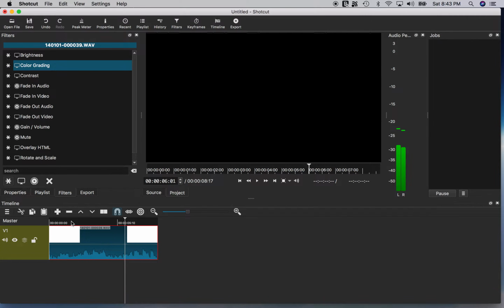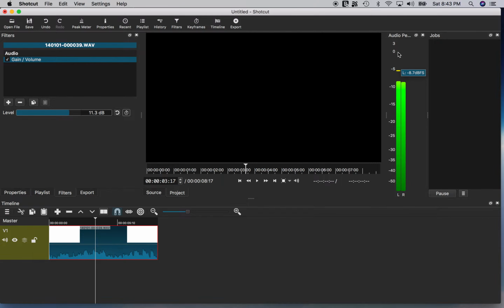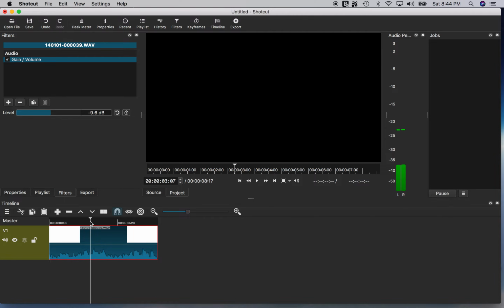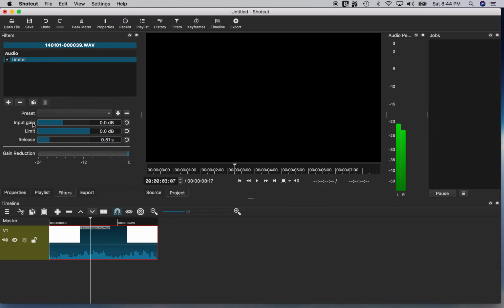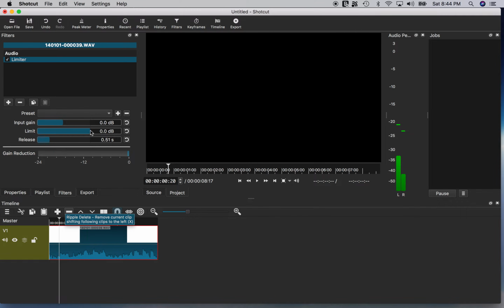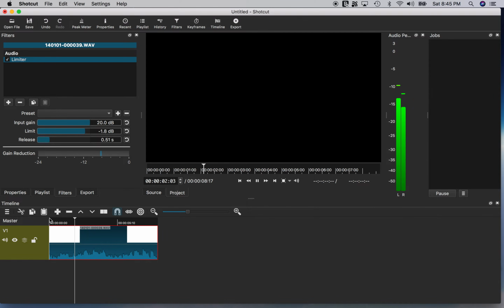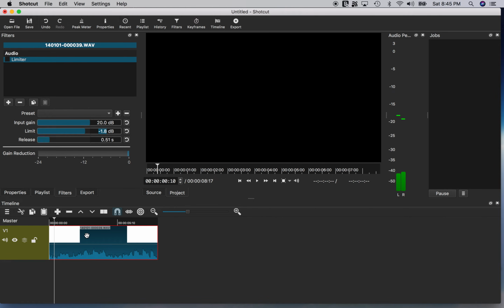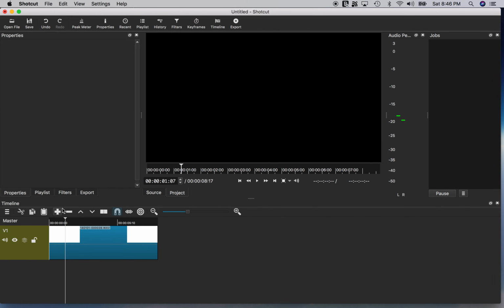ShotCut Video Editor - Audio Levels Tutorial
this is a tutorial video that shows how to adjust the audio levels with the shotcut video editor.
everything you need to know to get started with the shotcut video editor in 2024 can be found here